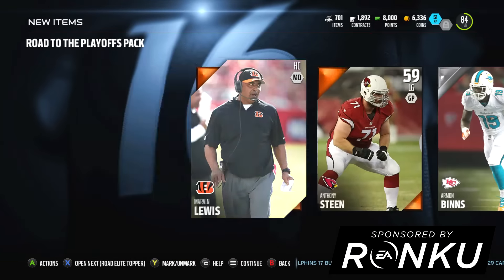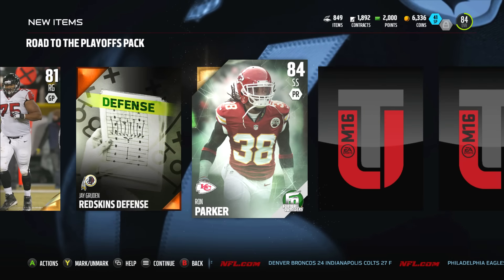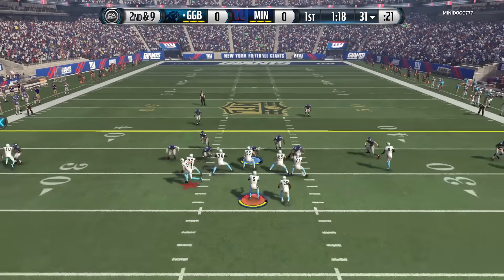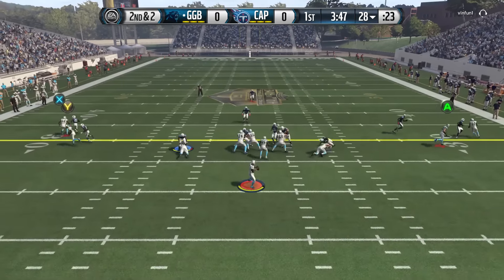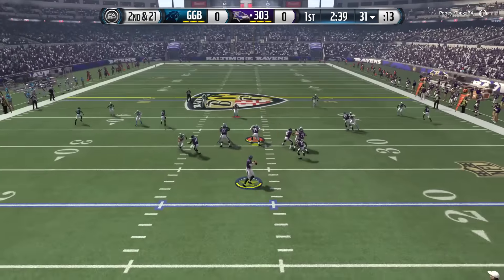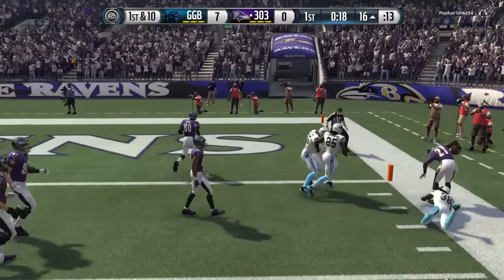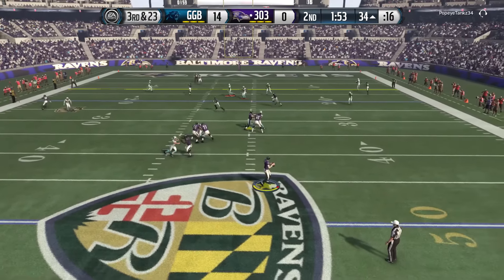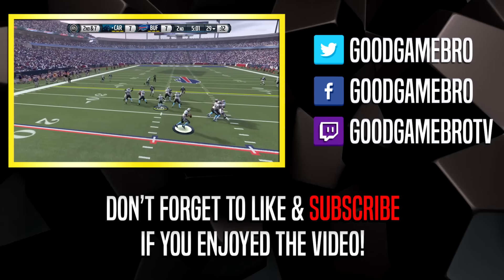Madden 16 Ultimate Team - CRAZY RTTP Bundle + Making Opponents Quit!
Road to the Playoffs packs are finally available in Madden 16's Ultimate Team! Check out the elite pulls I snag in my bundle, and then see how I make my opponents quit!